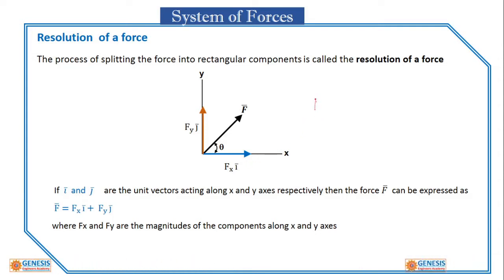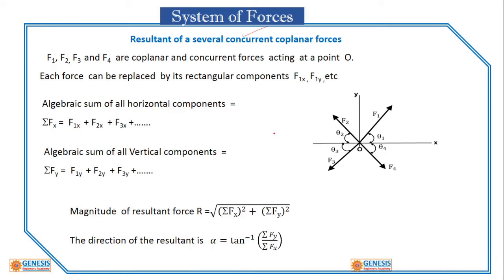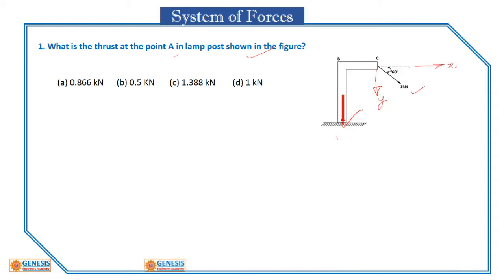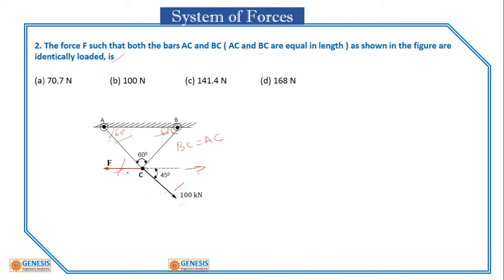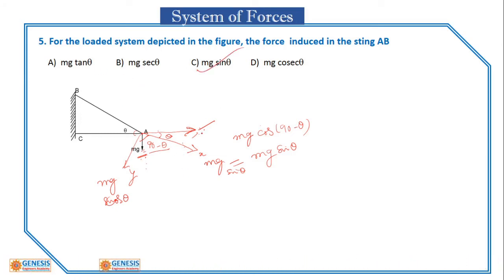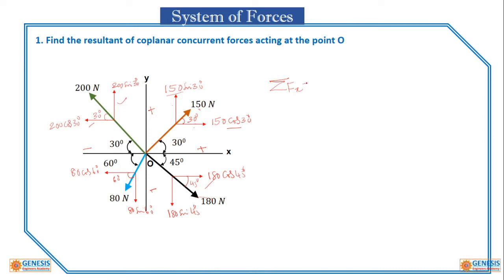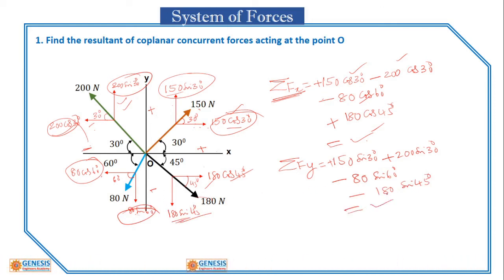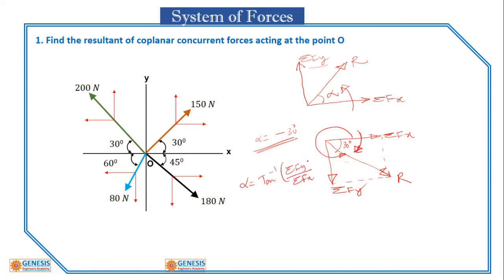Resultant of System of forces | Engineering Mechanics| Physics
Engineering Mechanics System of forces| problem solving
A Detailed Explanation for Civil | Mechanical Engineering
B.Tech | Diploma | GATE| SSC JE | RRB JE